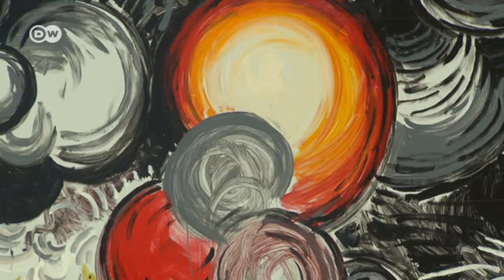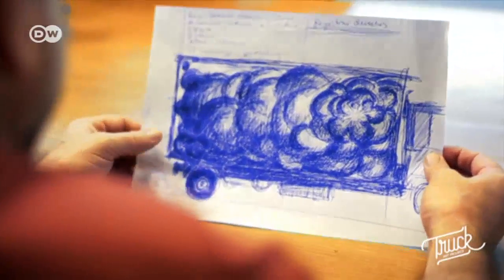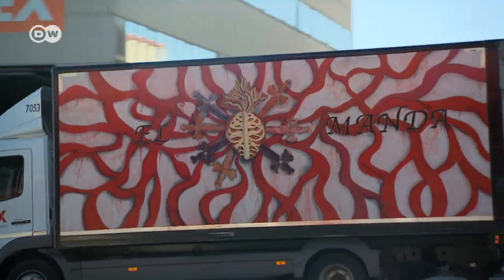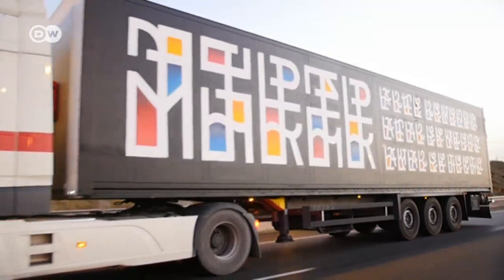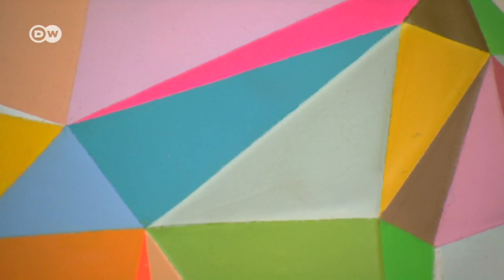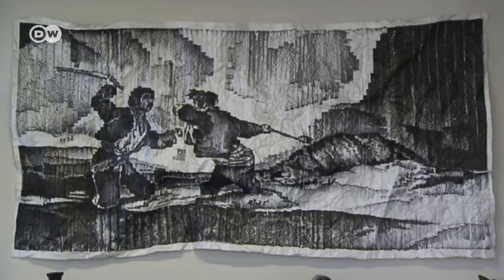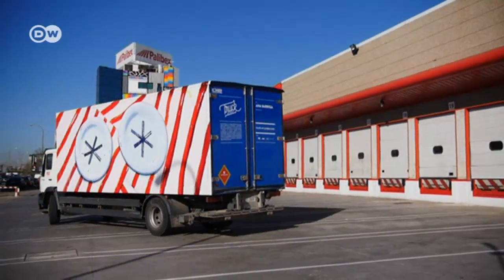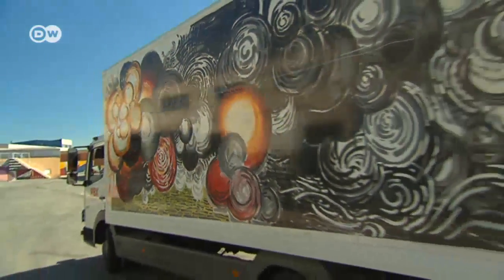Art trucks over the open road | DW English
The Truck Art Project puts contemporary Spanish art on the road – with the big rigs. They bring it to the farthest corners of the land as a kind of art gallery on wheels. Jaime Colsa had the idea.